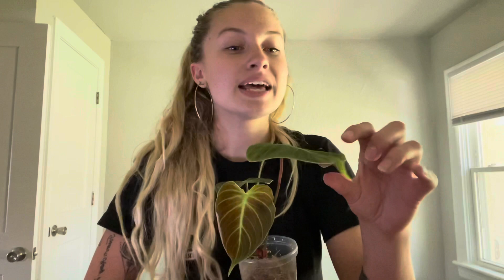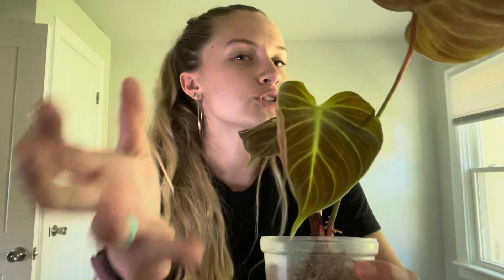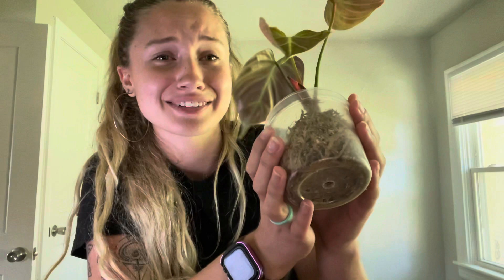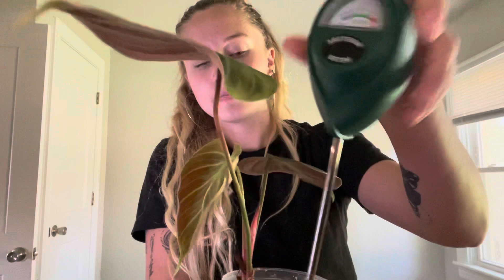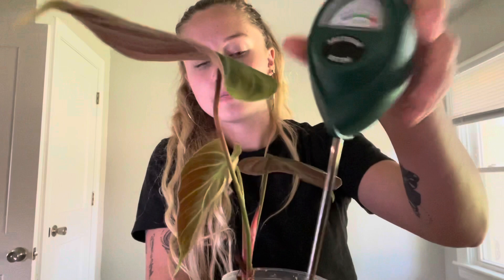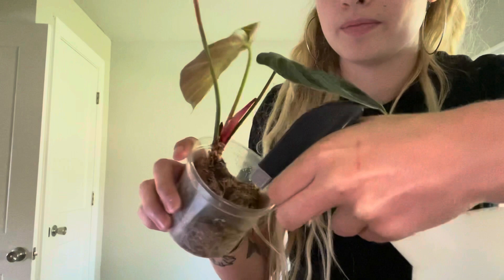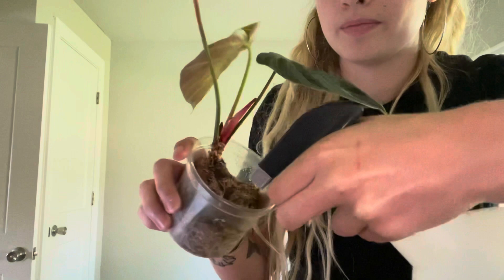How to Grow a Rare Philodendron El Choco Red Plant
Everything you need to know about owning and growing a Philodendron El Choco Red!

Want to see the full post on this beauty?

This plant is so rare that you can barely find information on it! So, if you know more that I could add, please tell me. You can drop it in the comments!